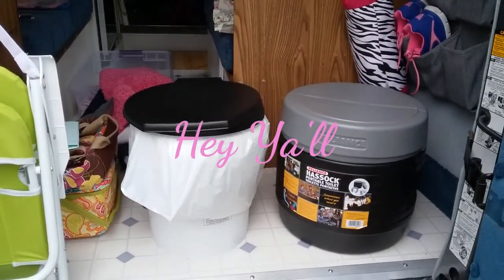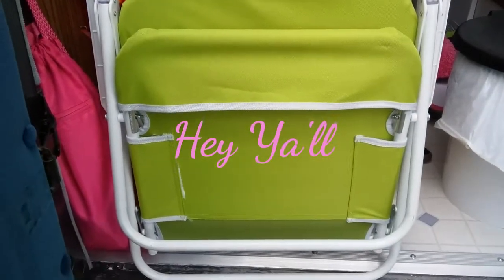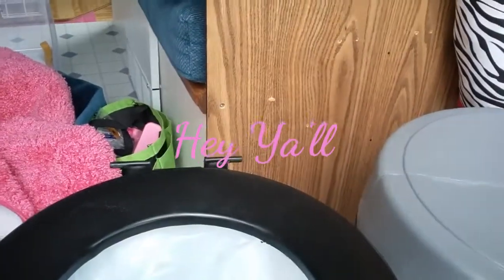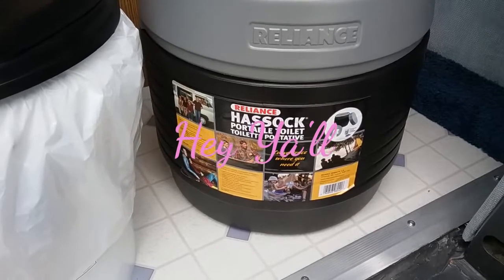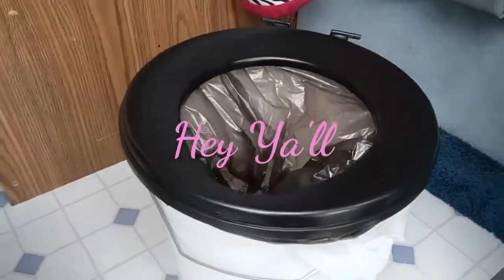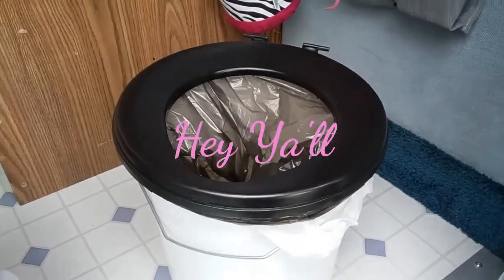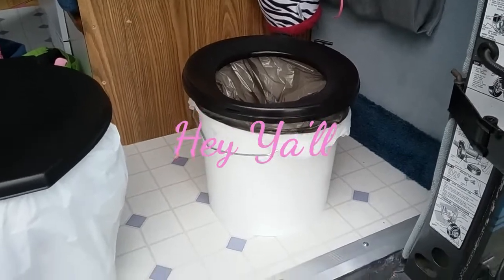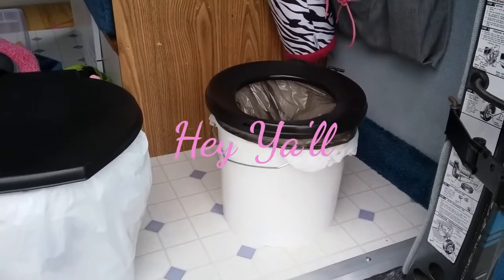8 Days! Very important! Switcharoo Potty Review!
Ya'll better get a snack, this is kinda long. Second thought, maybe U Don't want to Eat!